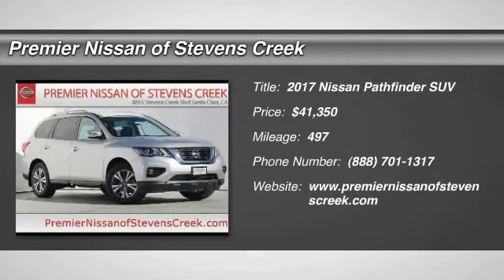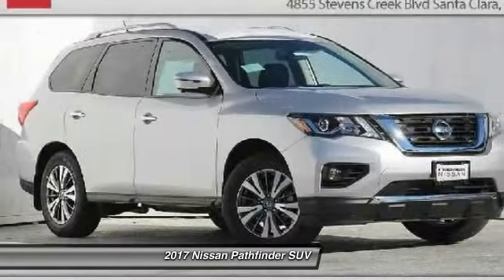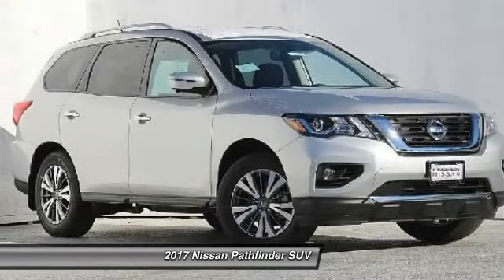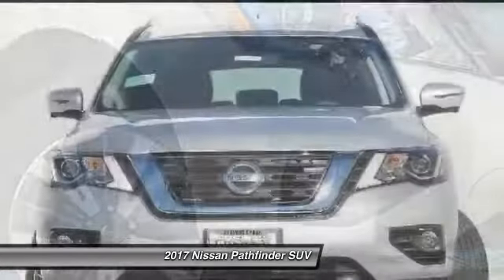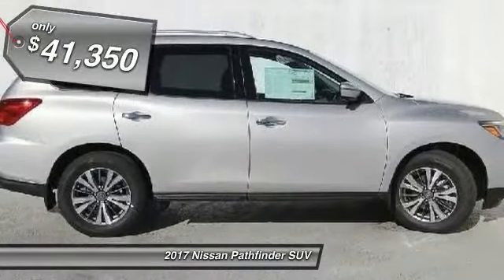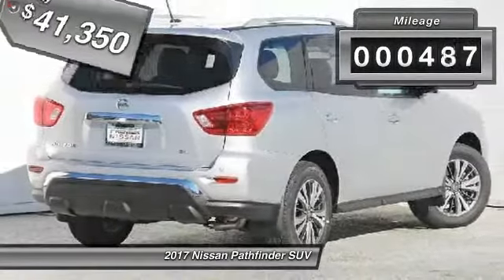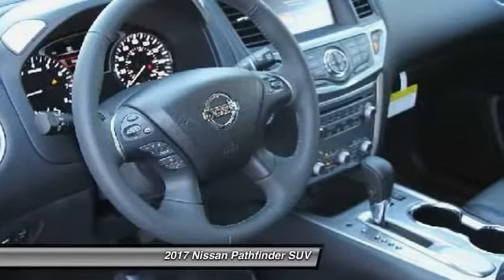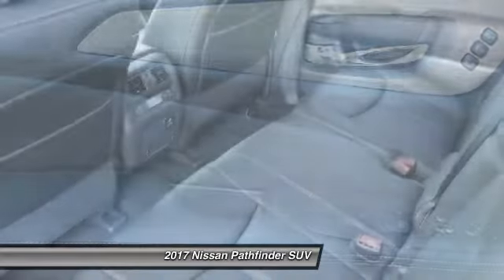2017 Nissan Pathfinder Santa Clara CA HC668310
2017 Nissan Pathfinder  - Stock#: HC668310 - VIN#: 5N1DR2MN1HC668310

4855 Stevens Creek Blvd.

Check out this 2017 Nissan Pathfinder.   Contact Premier Nissan of Stevens Creek today for information on dozens of vehicles like this 2017 Nissan Pathfinder SL. This Nissan includes: [B10] 4-PIECE BLACK SPLASH GUARDS [P01] SL PREMIUM PACKAGE Smart Device Integration Navigation System CD Player AM/FM Stereo Generic Sun/Moonroof Satellite Radio Tow Hitch Sun/Moonroof Premium Sound System Dual Moonroof CHARCOAL, LEATHER SEATING SURFACES Leather Seats [L92] CARPETED FLOOR MATS (4-PC SET) Floor Mats [C03] 50 STATE EMISSIONS [G01] MID-YEAR CHANGE [B94] REAR BUMPER PROTECTOR (PIO) [M92] CARGO PACKAGE Cargo Shade BRILLIANT SILVER METALLIC *Note - For third party subscriptions or services, please contact the dealer for more information.* This SUV gives you versatility, style and comfort all in one vehicle. Enjoy the drive without worrying about directions thanks to the built-in navigation system. Marked by excellent quality and features with unmistakable refined leather interior that added value and class to the Nissan Pathfinder Contact the dealership today.